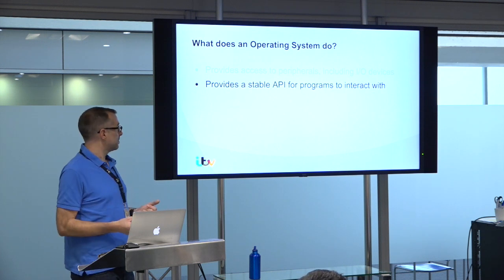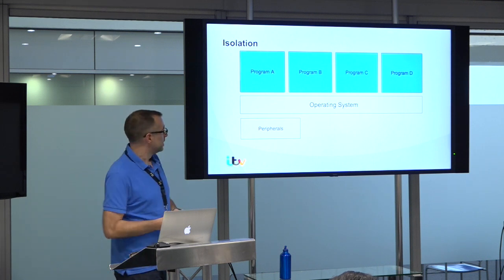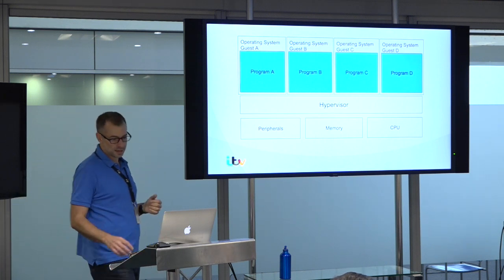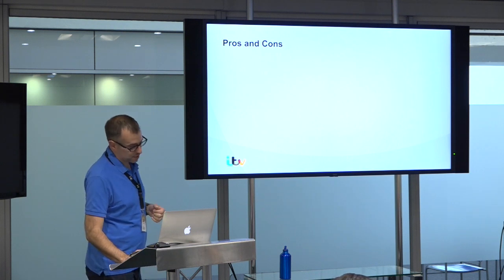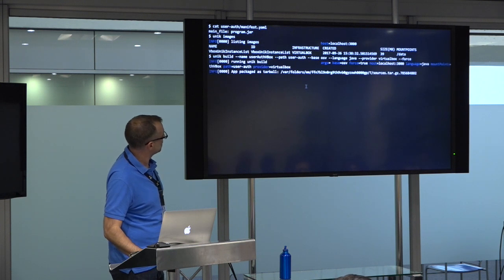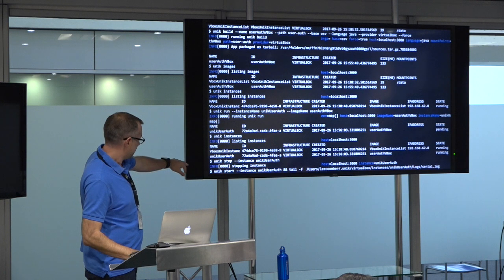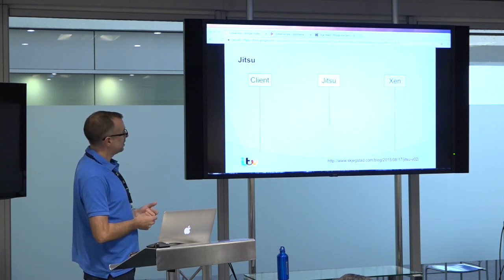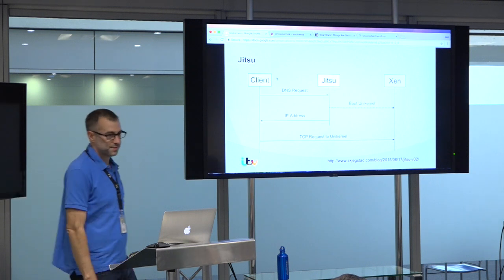ITV Technology Forum: Unikernels (Lee Coomber)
00:00:00 Unikernels